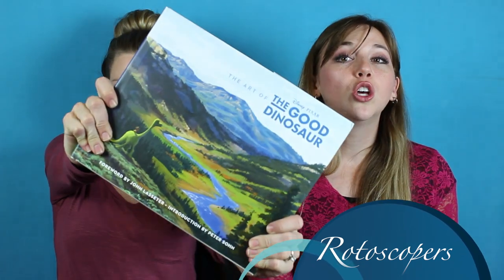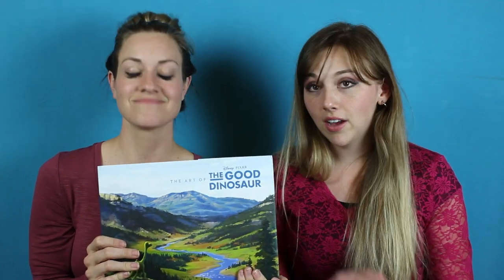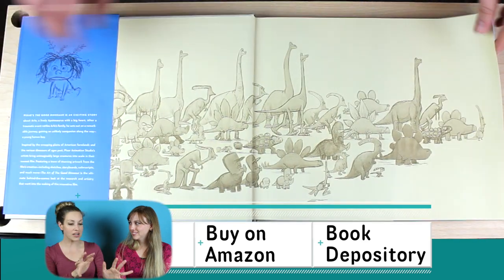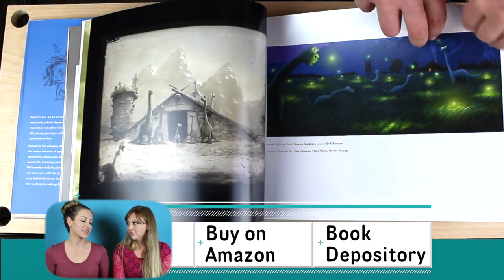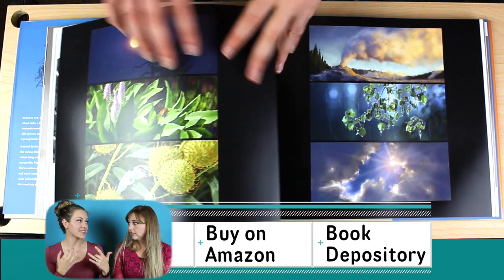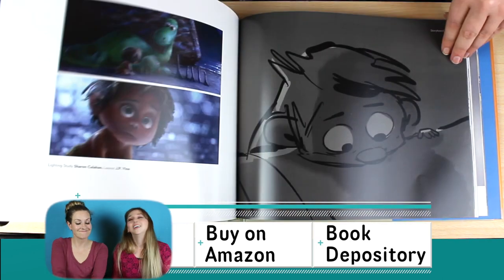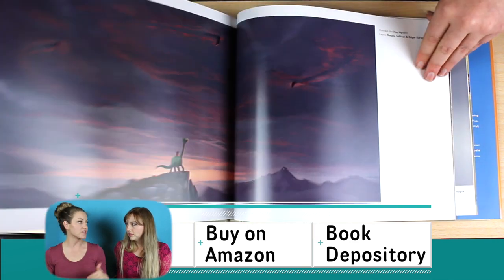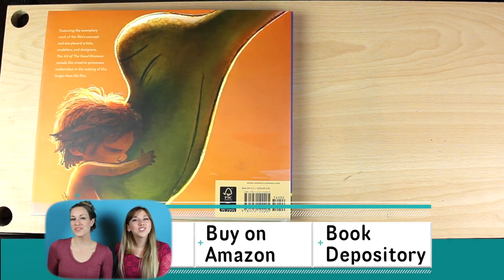The Art of Pixar's The Good Dinosaur | Rotoscopers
The Art of The Good Dinosaur is good refresher of the backgrounds and landscapes of the 2015 Pixar film.

Are you still reading this? If so, type "No false advertising here!" in the comments below!